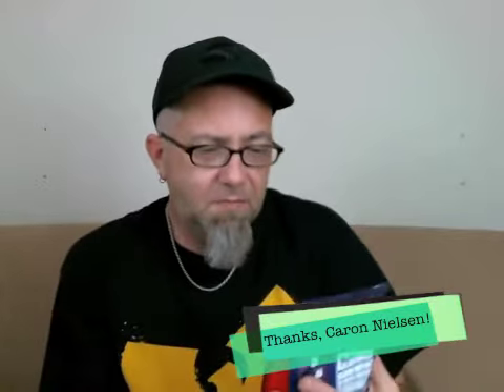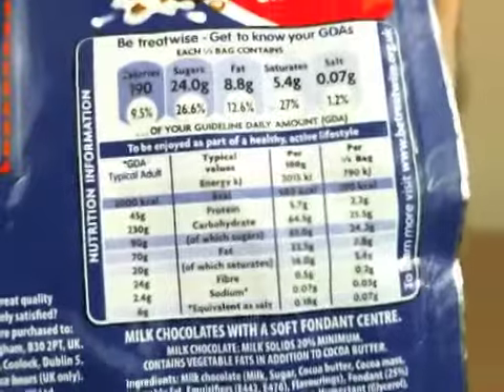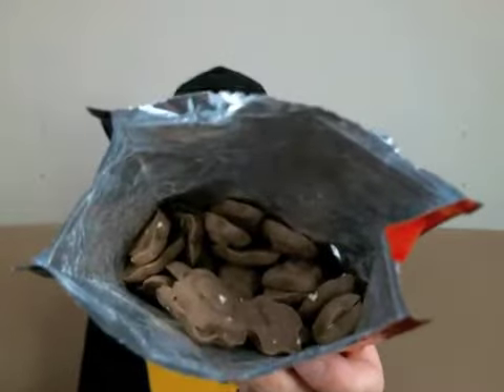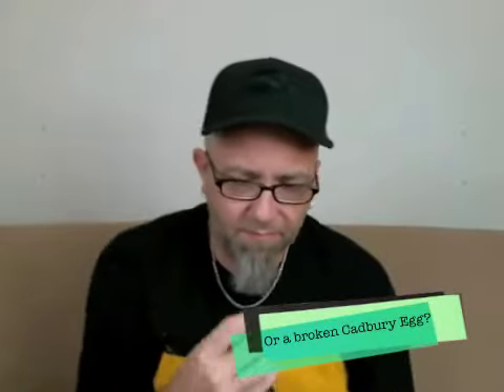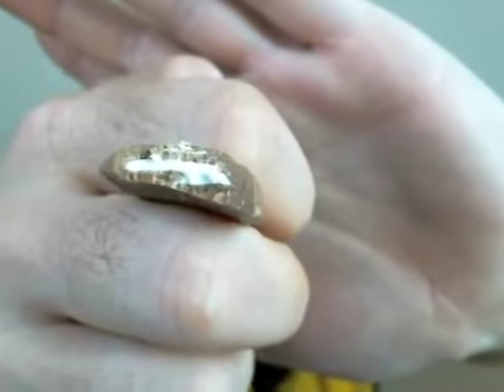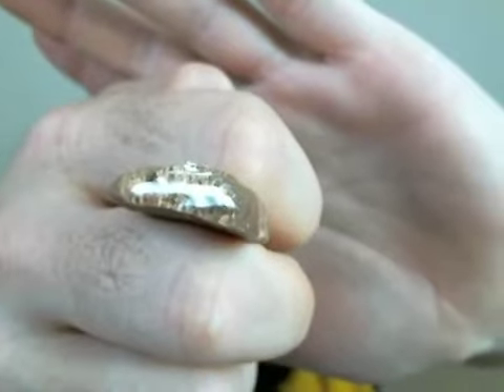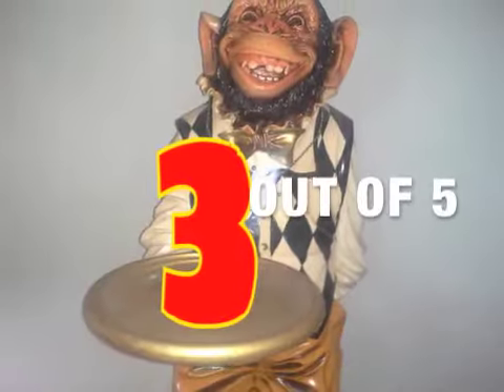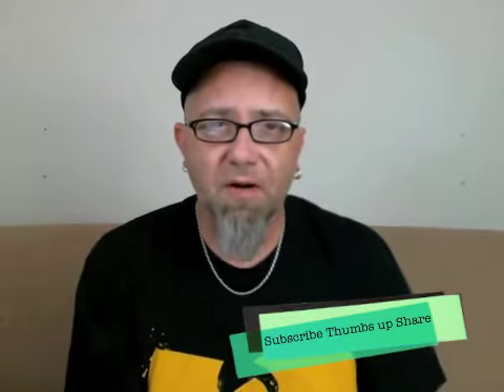The GTM? Show - Cadbury Egg Splats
On this episode Mr. Dirty reviews Cadbury Splats from Cadbury, England.